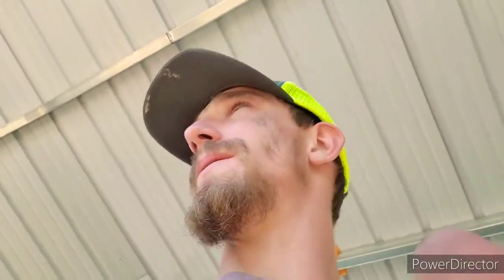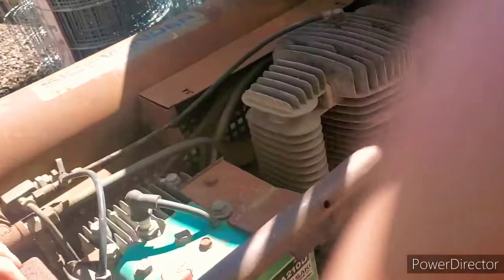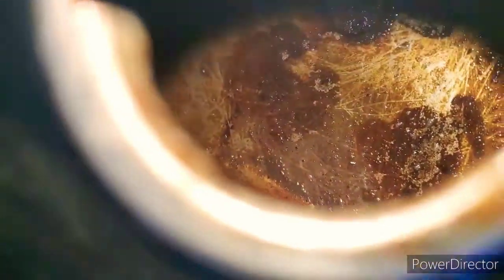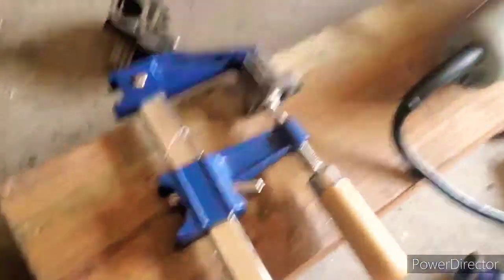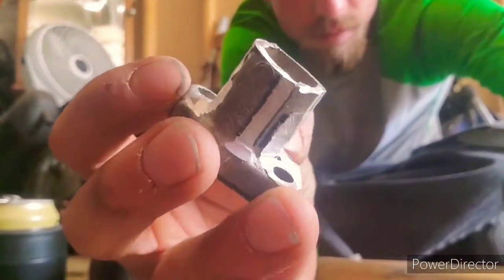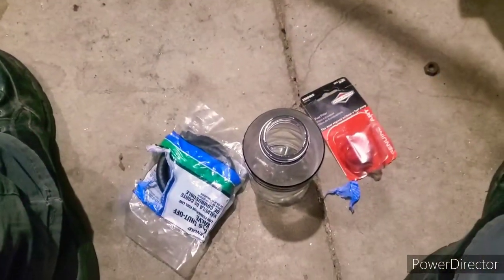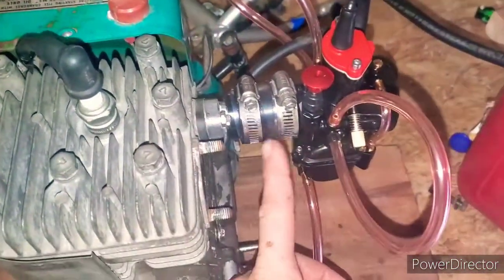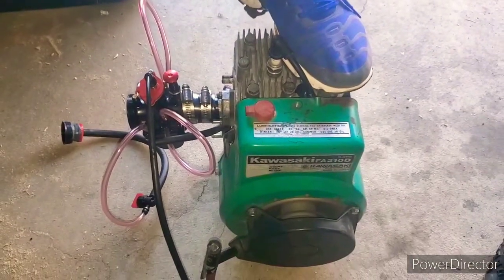5 HP Frankenstein kawasaki motor | FA210D | Trike project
I took a kawasaki fa210d off an old compressor. I cleaned up the valves and the head a little bit. I customized an intake manifold, for my new 24mm Mikuni carburetor, Welded a quick exhaust, and over came many other obstacles.